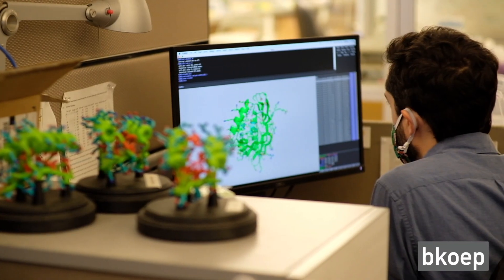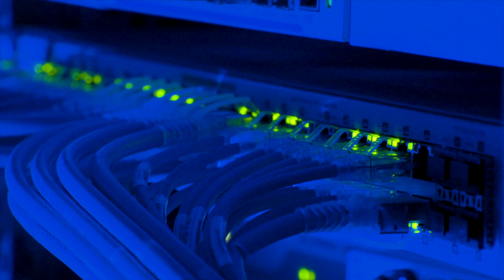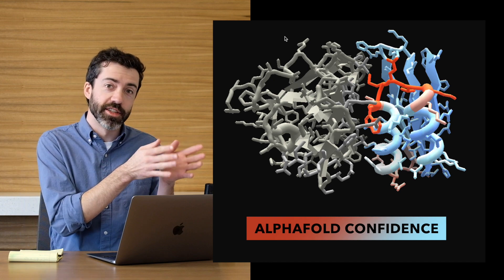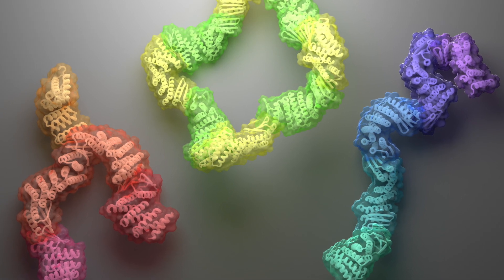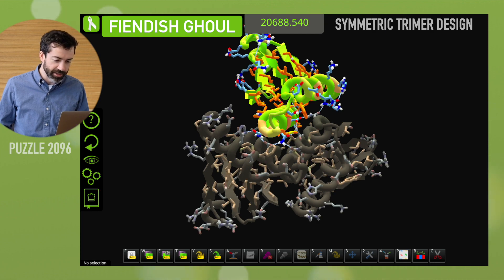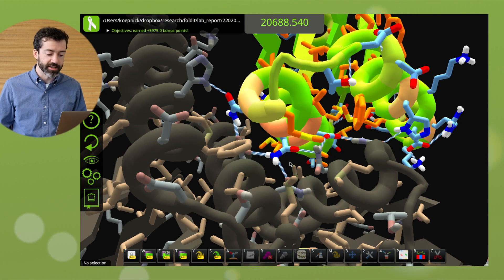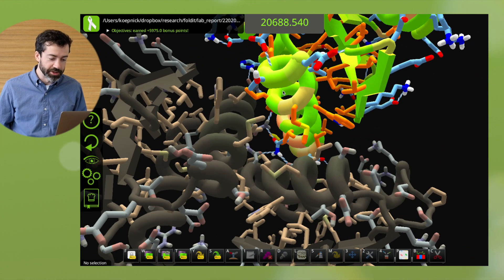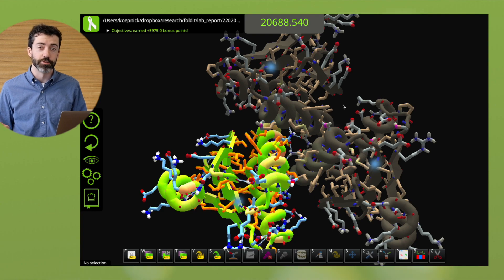AlphaFold... but better – Lab Report 29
We've put together a new tool that lets you visualize what AlphaFold thinks of your new protein designs. Also, Foldit players were cited in another scientific paper!

0:00​​ – intro
0:26 – Enhanced AlphaFold tool
2:48 – New research paper!
3:53 – Puzzle Updates
4:34 – Design of the Month
9:01 – outro

This video features Foldit scientists Brian Koepnick, PhD.